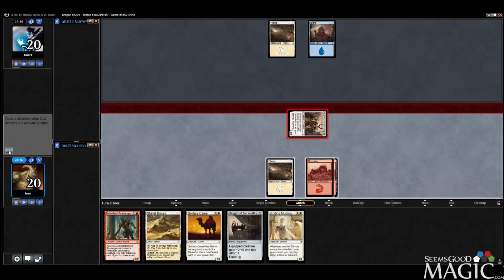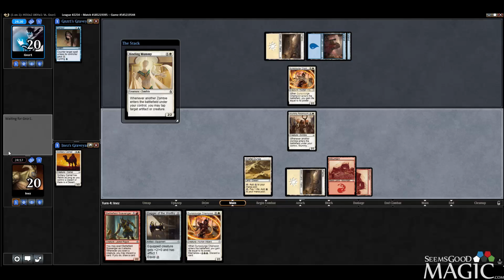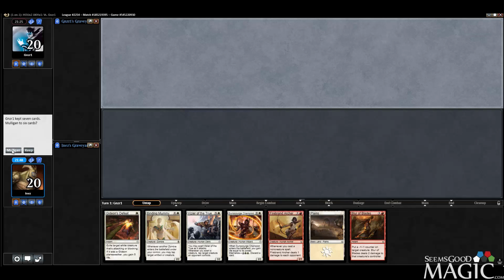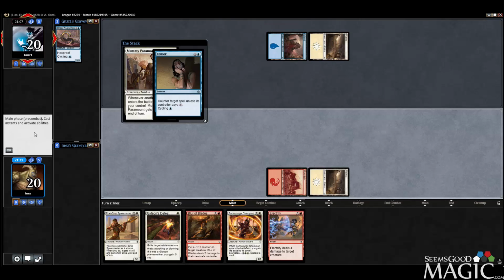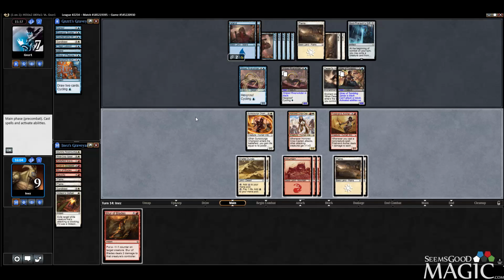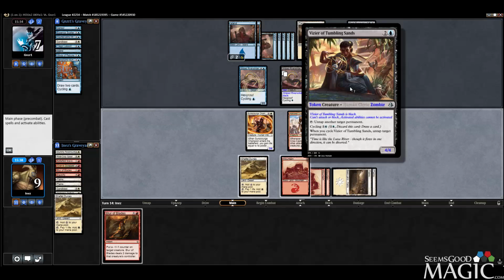Hour of Devastation Draft #24 - Match 2